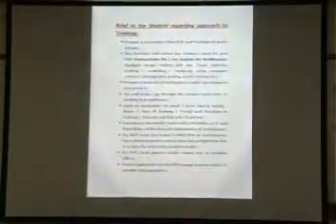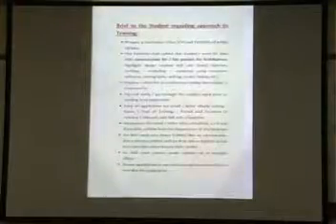13 Nithya and Kiran:9th and 10th Semesters- Professional training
13) Architects Kiran Venkatesh and Nitya Srinivasan

Thank you for all of us here, it will be nice to look at the process that will be going through. Nitya and I chose something that is very simple, that is very close to our hearts because that's something we talk about a lot in the office and we do this as well. Training is 2 semesters, 32 weeks, 15 minutes there is viva-voce at the end of the training that's 300 marks, so that is 600 marks at the end of one year. So, I think in the new course every architecture school is going to have a one year training, so, 1 year is essentially 20% of the time the student spends in studying architecture. So perhaps the design courses across the earlier 4 years sort of cumulatively may complete with training but, that's a huge chunk of time that a student is expected to spend in offices with an architect. So, obviously, it becomes an important aspect of how training is done. We have some very simple, practical observations. I want to give you a little bit of background as to where these are coming from. We run our practice on about 35 architects; on the other hand, historically we have always had trainees. When we were 8/10 architects, we used to have 8/10 trainees, sometimes 7/8 trainees. At this time we have in the office, currently 16 trainees. So that's a very large number. We actually run a training program within the office. We have someone in the office who teaches them cad, someone works on models with them, every site visit the car is packed like a class, and there are at least 4 trainees with the architect. The architect has to take at least 4 trainees. The idea comes form a series of observations which I have put down together, I want to step back and see that at the end of fourth year which is when you start sending the students out for training, what is perhaps a simple guideline that can be prepared, so that the student has a better shot at getting that nice experience at the one year of training and then of course the office also has to get some kind of return from the training. So the first I think prepare a CV and portfolio of works, most of the time, I think some of it may be Vatsala's communication course that has been talked about in the first year, but I see it is the same CV, its cut-paste, I know if I have seen the CV before, where all are using the same format, the information is true to the best of their knowledge, about themselves, I don't know why they display, but it is there. They are all the same, but I think CV and portfolio works is really credible and we ask for a portfolio and we get 16 autocad drawings, we don't open these drawings, because we know what these look like, we send back the document to the trainees saying, not more than 2mb, some of these points come from that, so the portfolio what we are really looking is to communicate their passion for architecture, we don't want to see working drawings or we don't want to see autocad drawings, whatever they feel is their passion for architecture, they should communicate that. So what we are suggesting is this can actually go down in black and white in print and is distributed as a part of the annexure, some of it as a part of the syllabus, so it gives everybody a clear guideline. Some of them appear obvious, but if they were really obvious they should have been in practice, but since they are not, we should probably work and take a second look at it. A short list of architecture studios that a student is interested in because we get a lot of training applications, 600/700 applications a year, sometimes close to a thousand. We find that many of them apply without knowing who they have applied to, what they have applied for, what is the nature of their work, I will be sitting across the table and ask, what is it that you like? Well we like to work with mud blocks, have you seen our work? There isn't a single work with mud-blocks and I haven't looked at the right person. So, that happens all the time and I think these kinds of guidelines may help the student and may be there's some sort of orientation at the end of fourth year, so to prepare them for it. So studying the work that an office does, then send an application be email, most of the time we get an email saying that, I want to do training at your office, I don't know when it is, don't know what they are studying, and what they want to do and I am sure this is sort of a generic idea, across offices this happens. So we have give a very simple format, we can create these formats and also make it part of the annexure of the syllabus and I mean we already have it in the office and we will be happy to share several of them. Also very clearly stating the difference, when they apply, they say, "I want to apply as a junior architect" especially when they really haven't finished, because they have finished four years of school they think that it's a continuation.